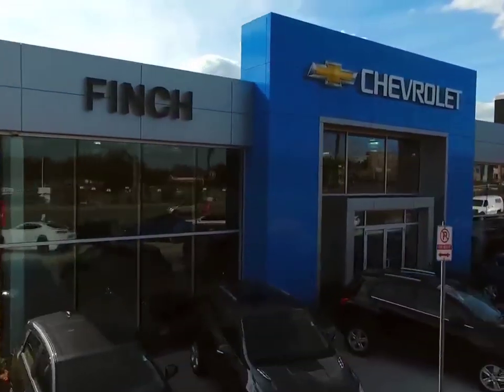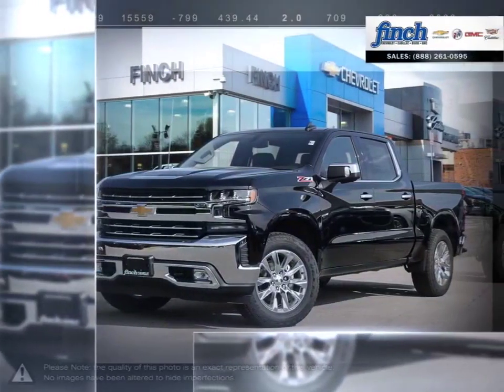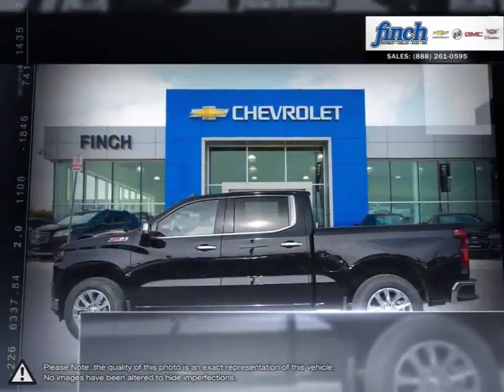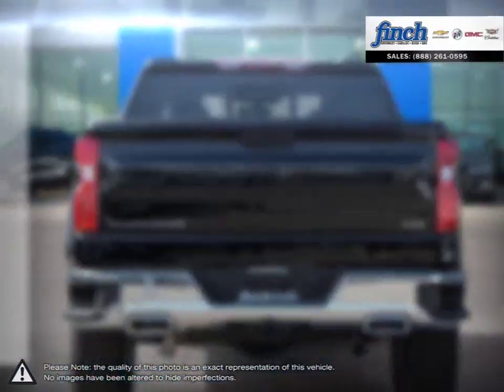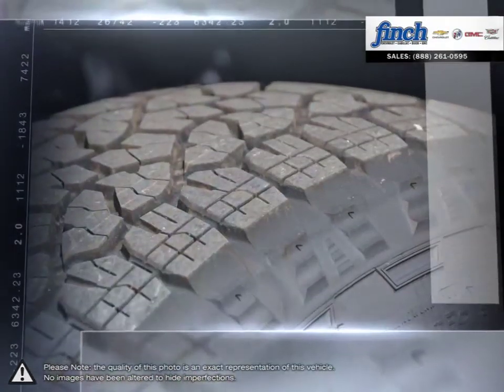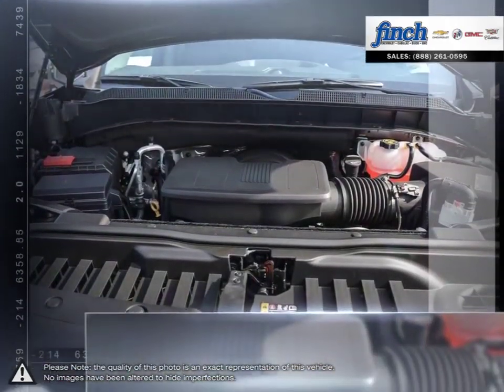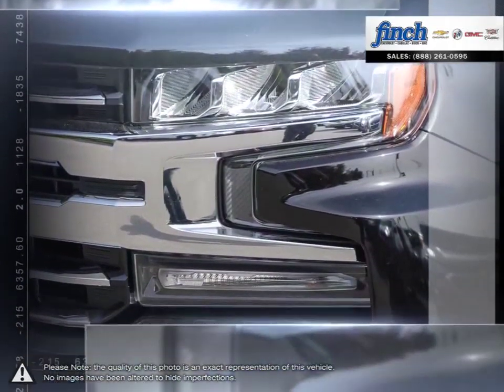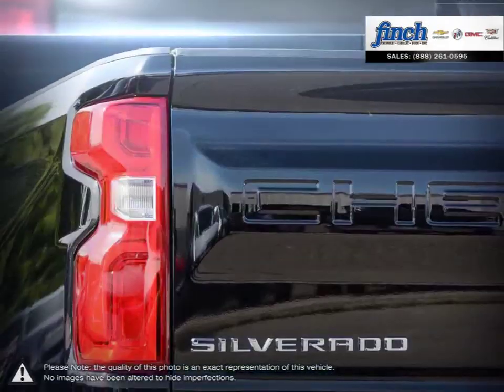2019 Chevrolet Silverado-1500 | Finch Chevrolet | 1GCUYGED6KZ322297